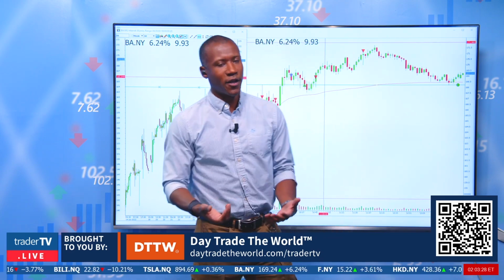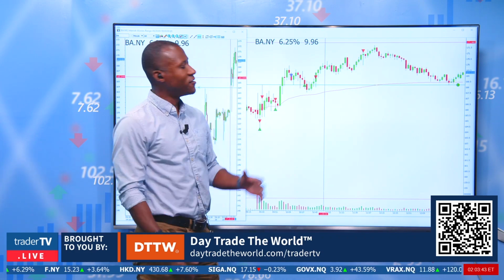BOEING $BA | MONSTER RALLY AFTER FAA CLEARS 787 DELIVERIES TO RESUME!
Professional trader @Neal Roberts is back with another Trade Of The Day review this time discussing Boeing Co (NYSE:BA). Boeing defense workers will vote on a new proposed labor agreement on Wednesday, Boeing shares jumped by 6% in today's session. Watch Neal discuss his trade strategy on $BA during this morning's trading session. Watch our Live Trading show, Monday to Friday from 8:30 am to 4:00 pm EST!